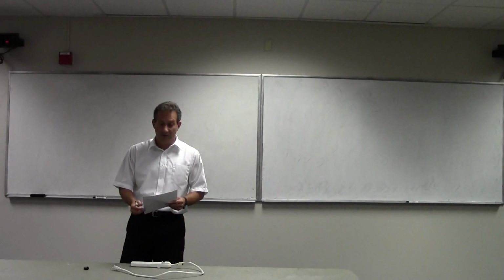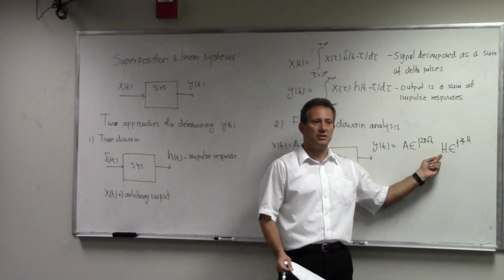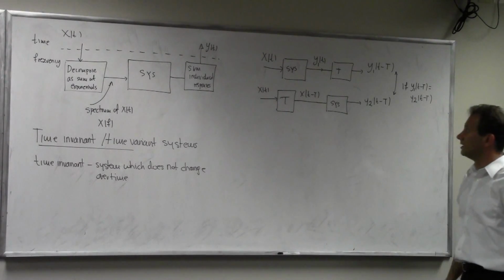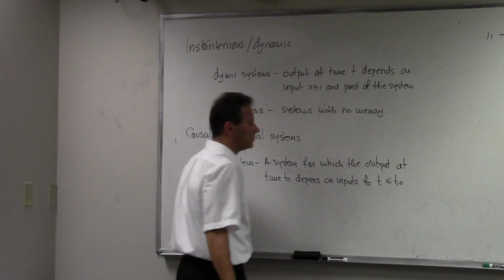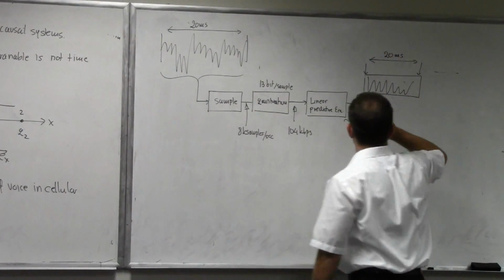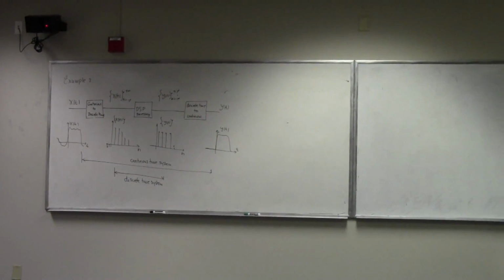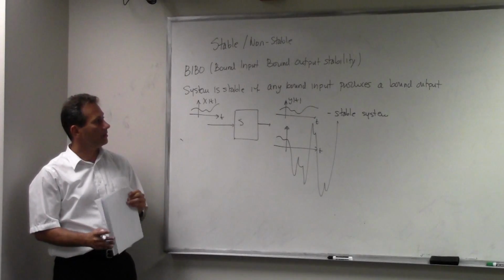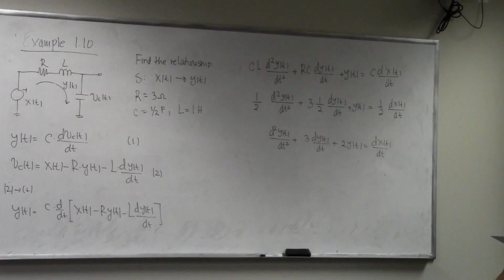Linear Systems - Lecture 3